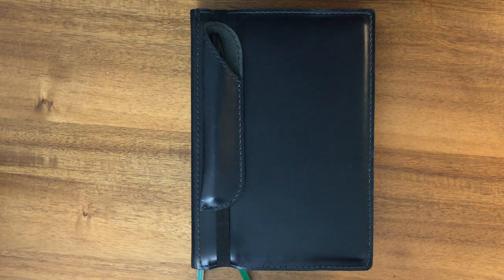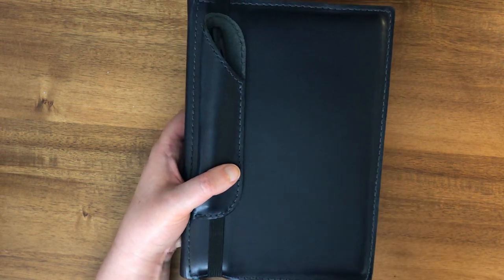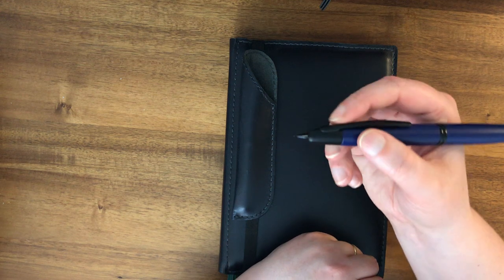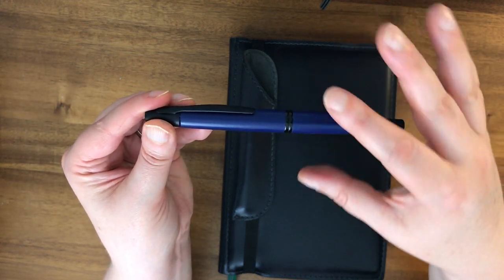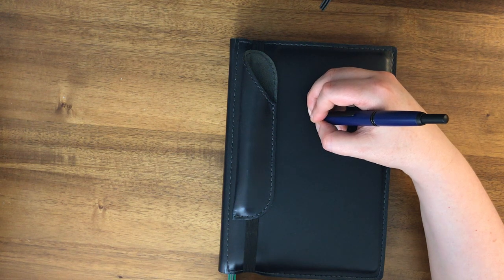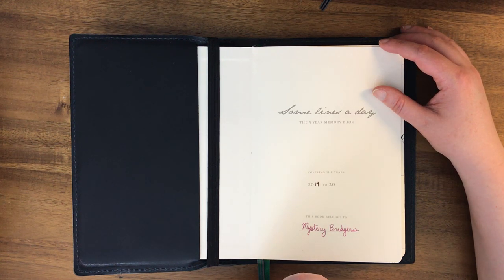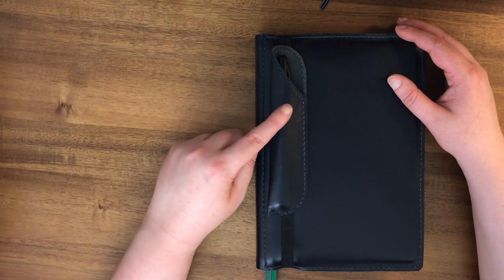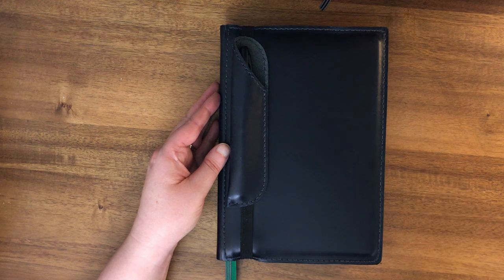Leuchtturm 5 year "Some Lines A Day" Journal in a Chic Sparrow A5 Folio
In this video, I show how I store my Leuchtturm 5 year "Some Lines A Day" journal in an Outlander special edition "The Doctor" A5 Chic Sparrow Folio.  I also give a quick review of the Pilot Vanishing Point fountain pen that I am using with this journal.

Leuchtturm Some Lines a Day Journal

Pilot Vanishing Point